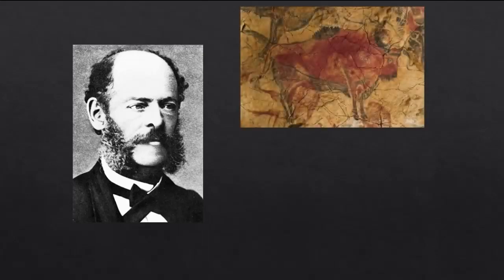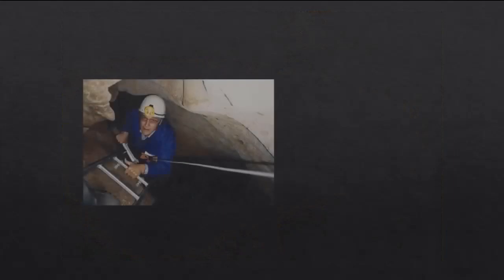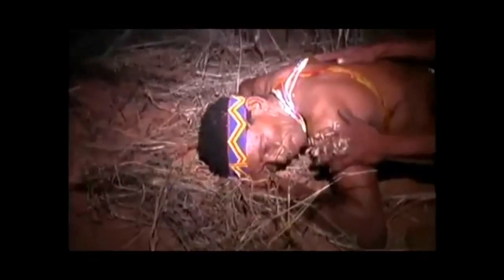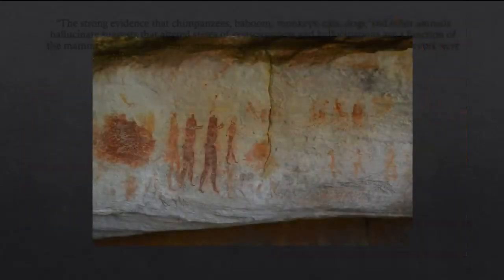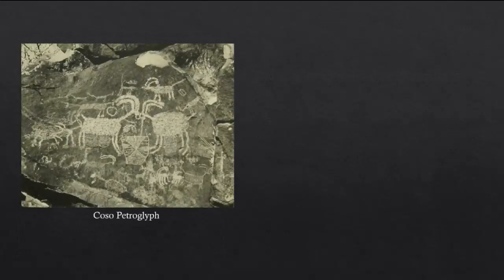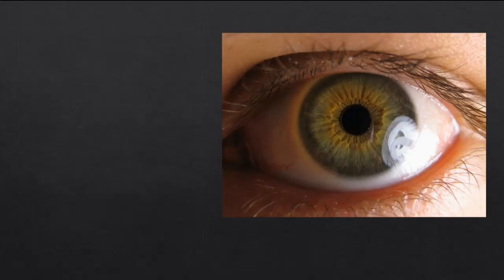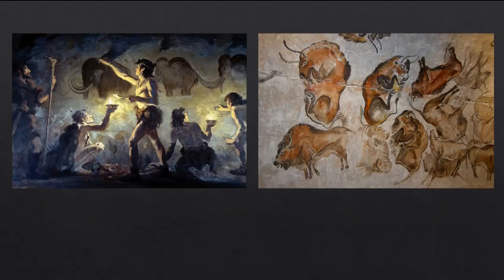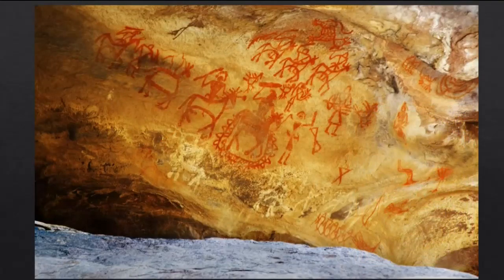Were Cave Paintings Inspired by Altered States of Consciousness?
In this video we examine the neuropsychological model as a way to explain cave paintings. Cave paintings may be depictions of hallucinated phenomena caused by altered states of consciousness.

Schlebusch et al. 2012. Genomic Variation in Seven Khoe-San Groups Reveals Adaptation and Complex African History. Science. 338: 374-379.

Lewis-Williams et al. 1988. The Signs of All Times: Entoptic Phenomena in Upper Palaeolithic Art. Current Anthropology, 29(2): 201-245.

Shamanism : archaic techniques of ecstasy. Eliade, Mircea, 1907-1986. Doniger, Wendy. Princeton, NJ : Princeton University Press 2004.

Hancock, G. (2005). Supernatural: Meeting with the Ancient Teachers of Mankind. London: Arrow.

for some of the pictures